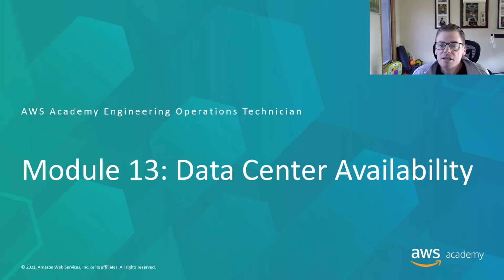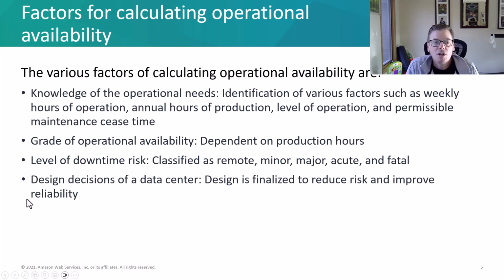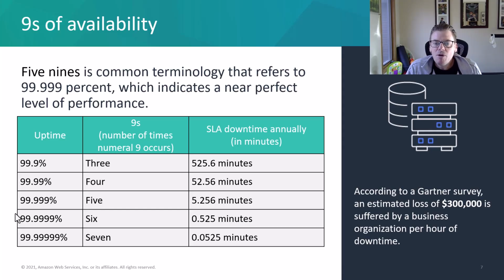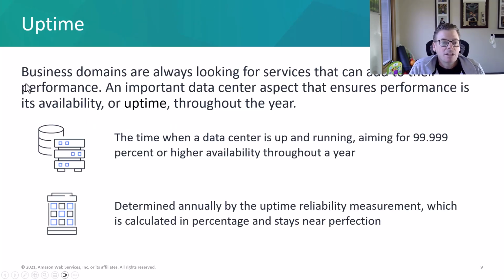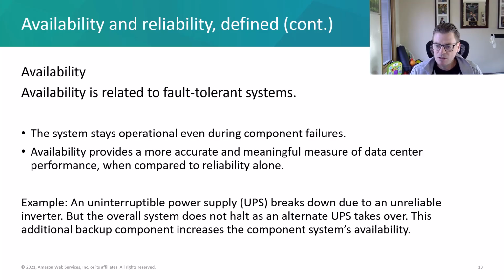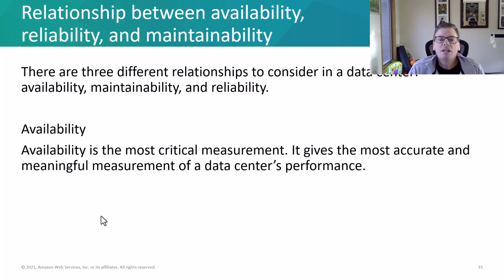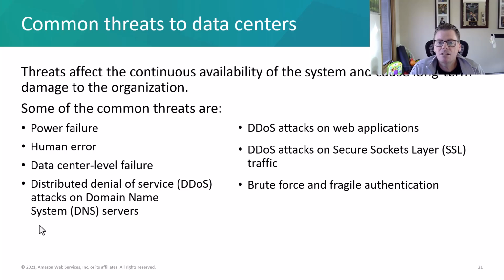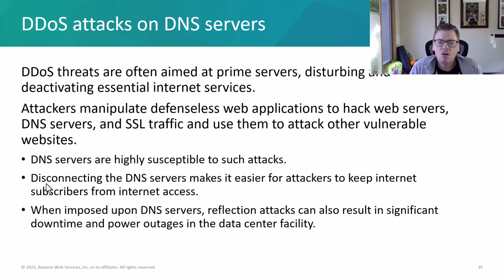Module 13 Overview